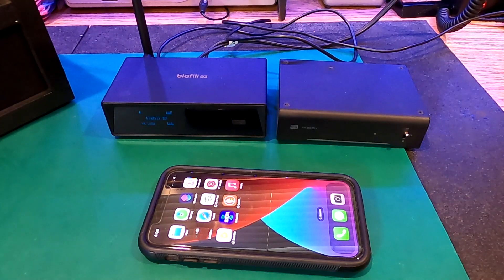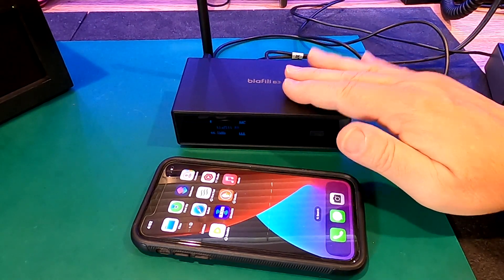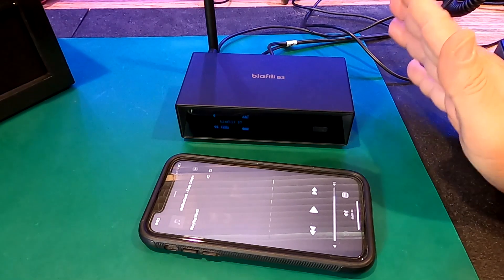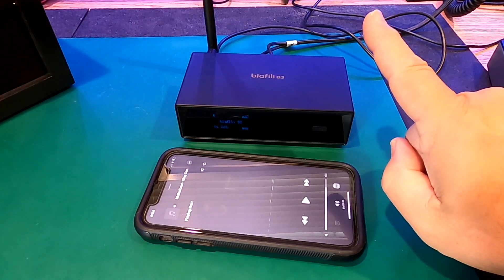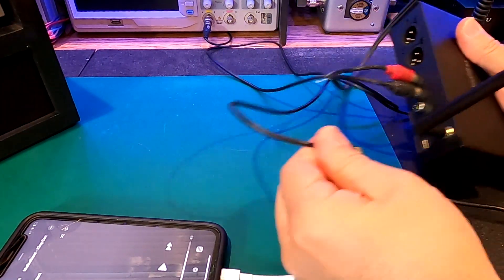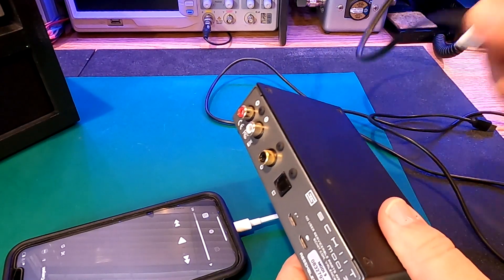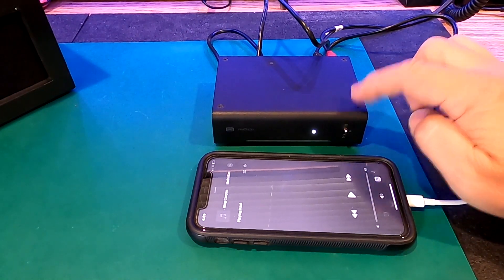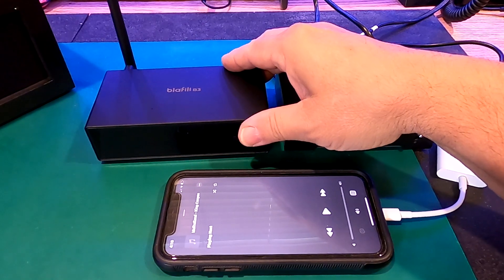How to play Music from your iPhone to a Vintage Home Stereo.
Two ways you can play music files from your iPhone / iPad to a home stereo receiver and get quality sound.

blafili B3 True HiFi Bluetooth v5.1 Music Receiver, LDAC aptX HD, Built-in ESS DAC, XLR RCA Optical COAXIAL Outputs
Brand: blafili.

Link for the Lightning adapter..
Camera Adapter with Charging Port, Portable USB Female OTG Adapter Compatible for iPhone iPad, iPad to USB Adapter Plug and Play Support Card Reader

My old version DAC Schiit Modi 3+ D/A Converter - Delta-Sigma DAC (Black)
New Version of the DAC... Schiit Modi+ Affordable No Excuses D/A Converter - Do-All DAC